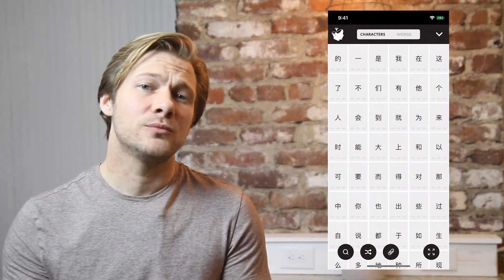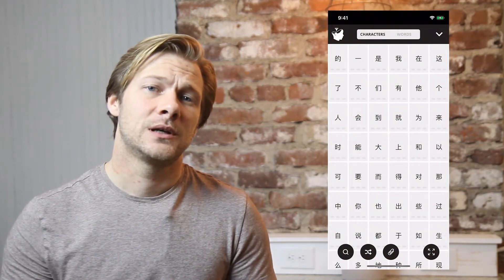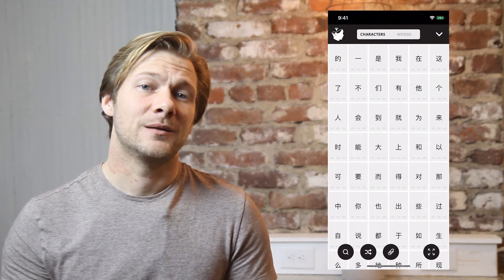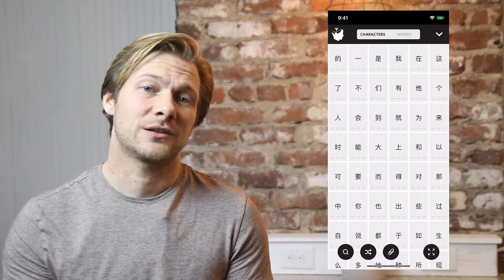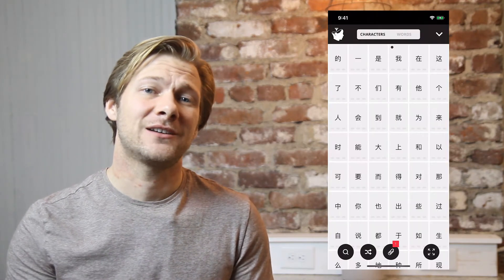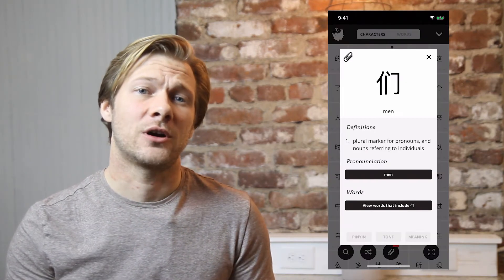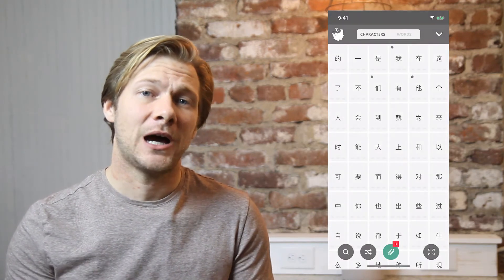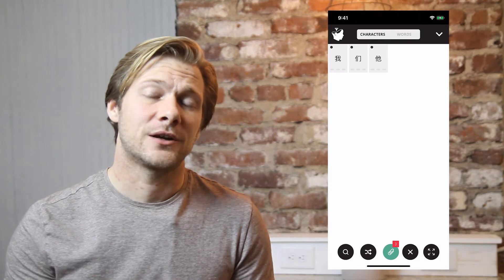JinbuPal Quick Tip 1: Pin Mode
This Quick Tip is part of a video series which helps JinbuPal users learn how to get more of their Chinese language learning with JinbuPal's many features. If you're not already a JinbuPal user, make sure to check out jinbupal.com to sign up for a free account and get started learning Chinese with JinbuPal today!